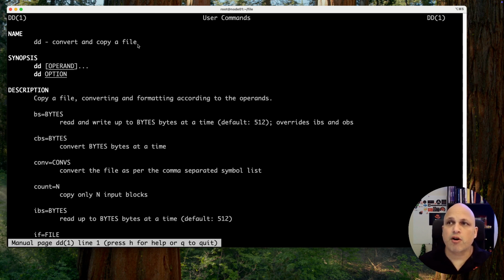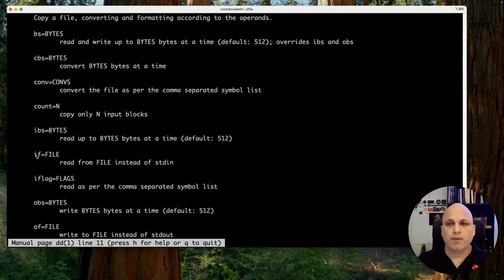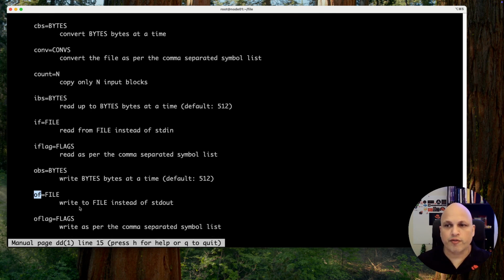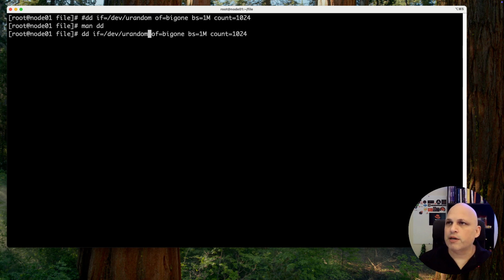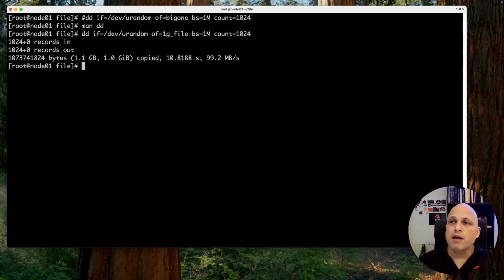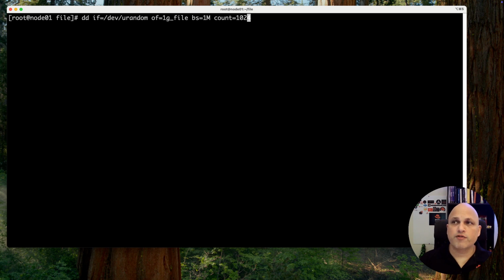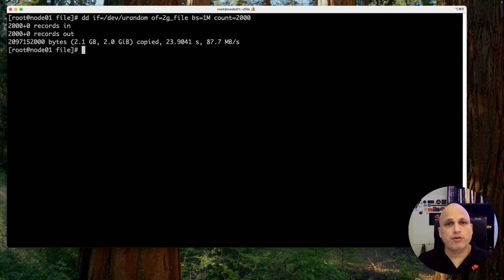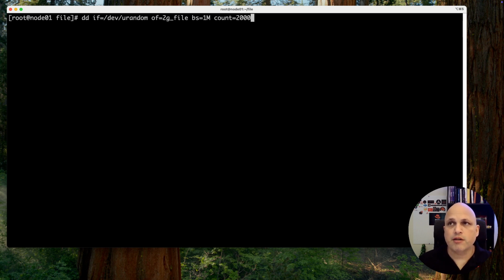[ENG] How To: Create an empty file using dd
How To: Create an empty file using dd

dd if=/dev/urandom of=1g_file bs=1M count=1024
dd if=/dev/urandom of=2g_file bs=1M count=2000